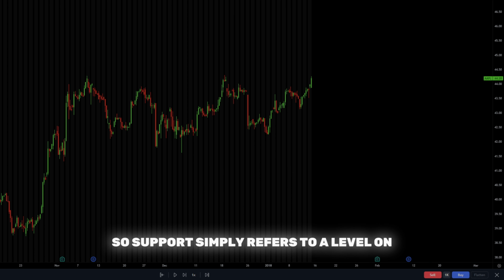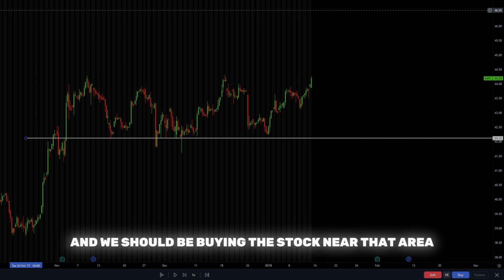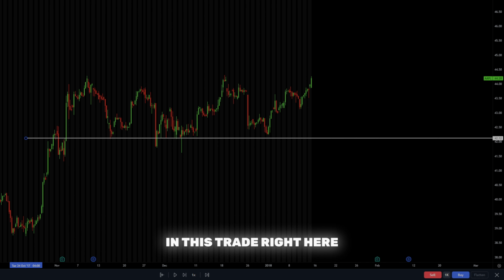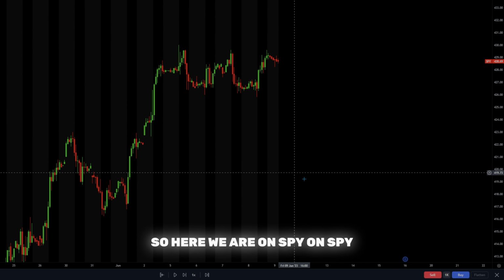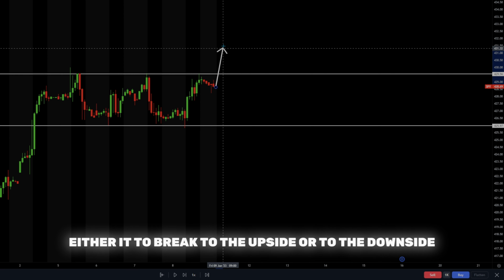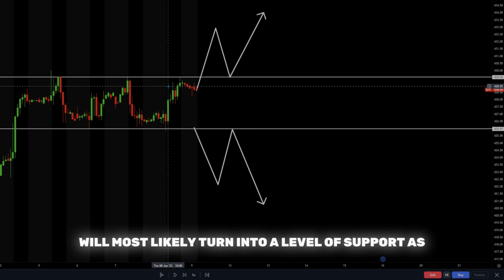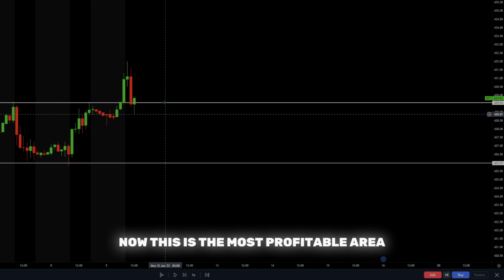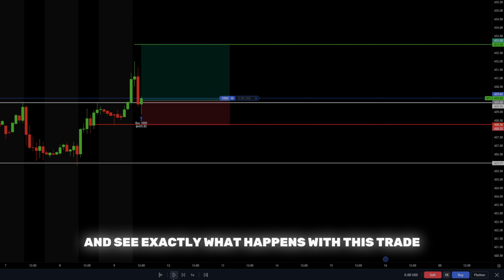Understand Support and Resistance Liquidity (Full Simple Guide)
6 In this video, I go over how you can find the best support and resistance levels on the stock chart for trrading.

Time Codes:
0:00 - Introduction
0:14 - What Are Support Levels?
1:35 - What Are Resistance Levels?
2:10 - How These Levels Can Help You?
3:06 - Example Trade on How To Use Levels